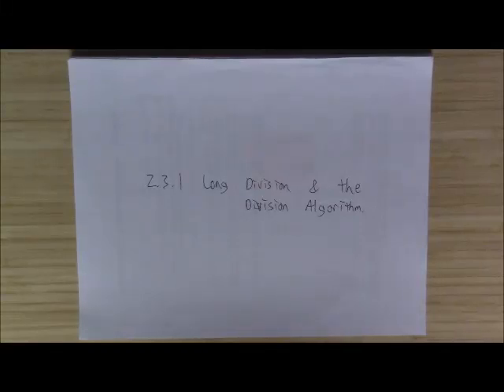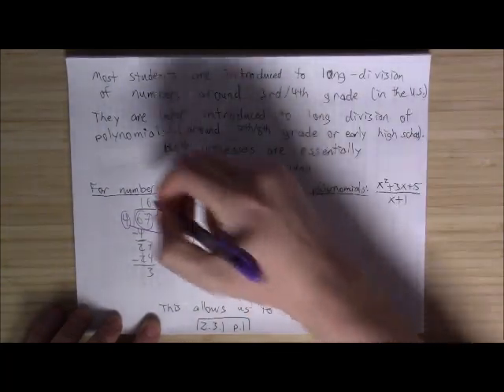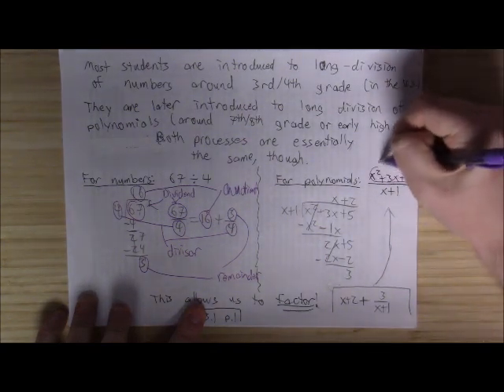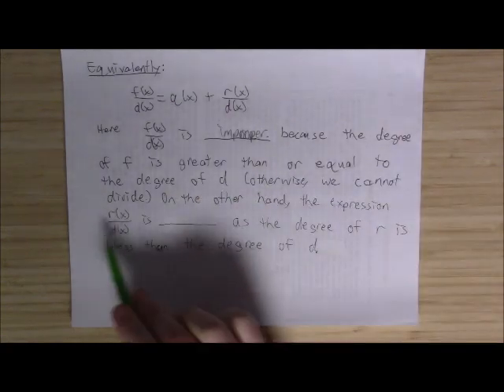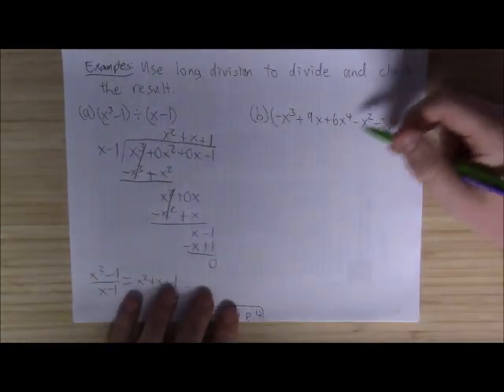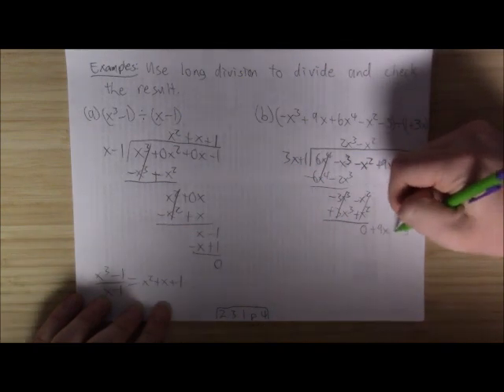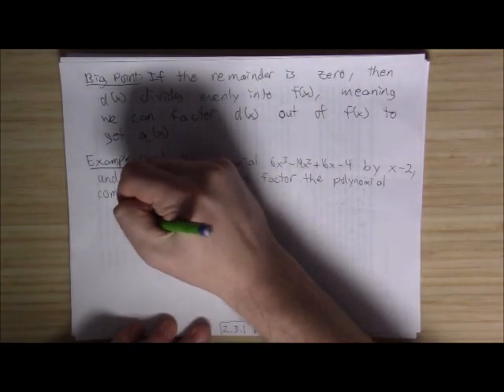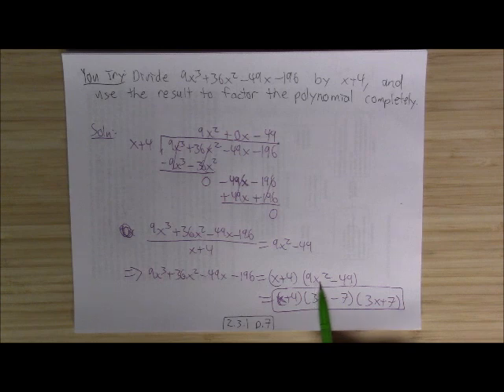SWAU Math 110 - 2.3.1 Long Division and the Division Algorithm